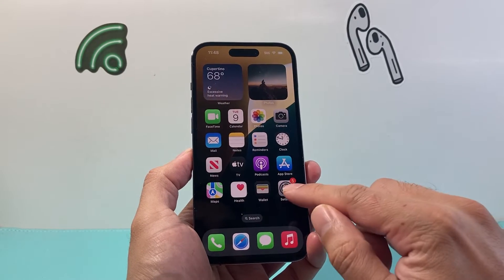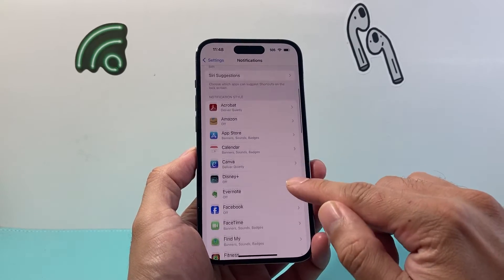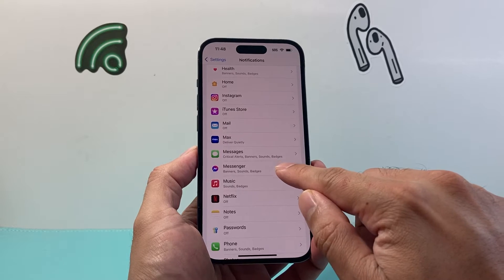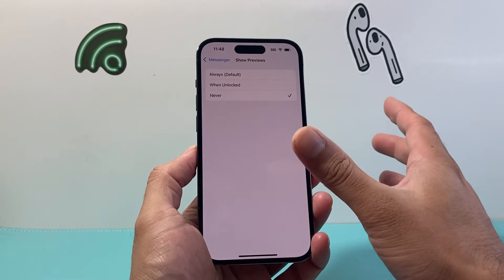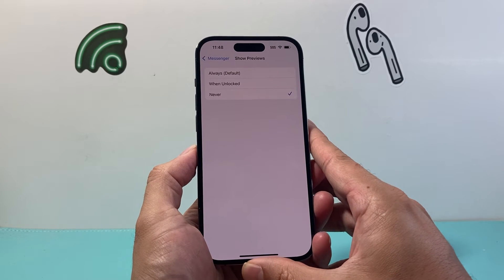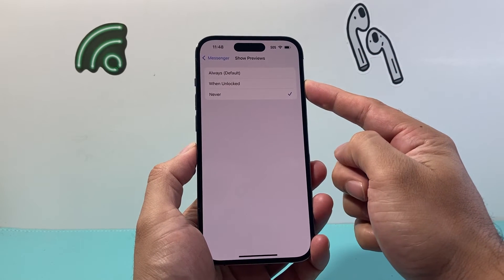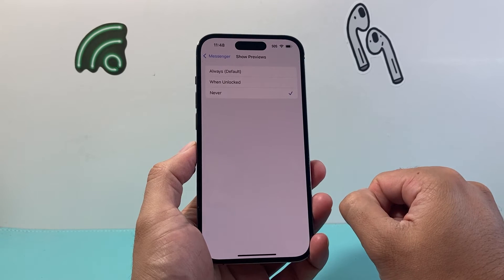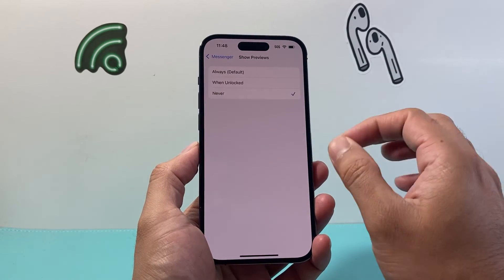How to Turn Off Message Preview for Messenger on iPhone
In this Facebook Messenger tutorial I cover how to turn off and disable message previews for any message you receive on your Messenger app on your iPhone or iPad Lock Screen.